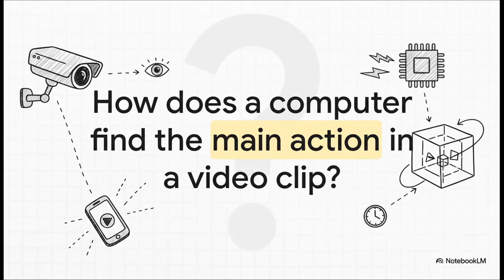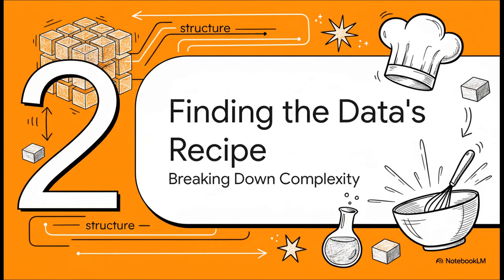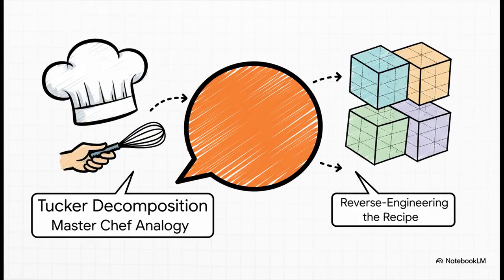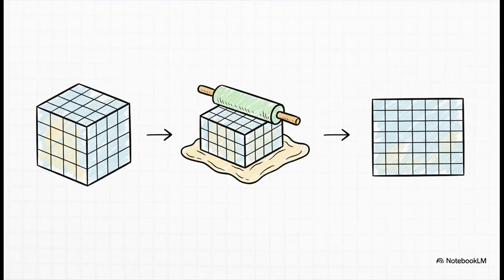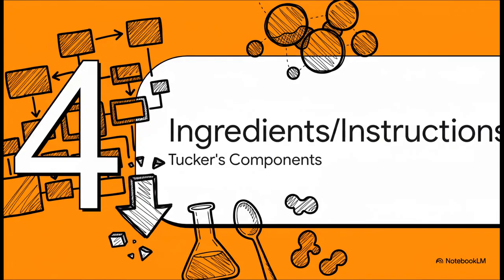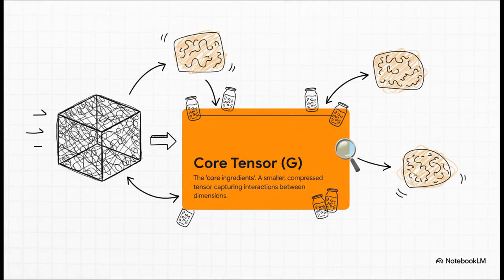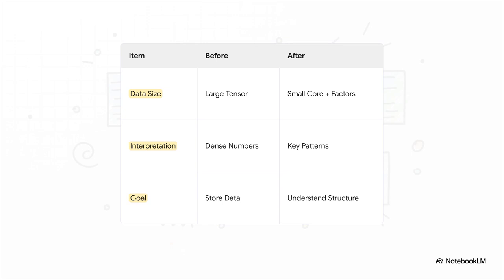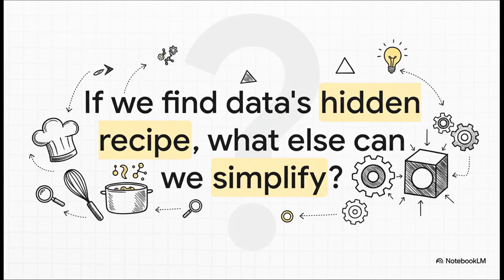Unpacking Tucker Decomp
Generated by Google LLM